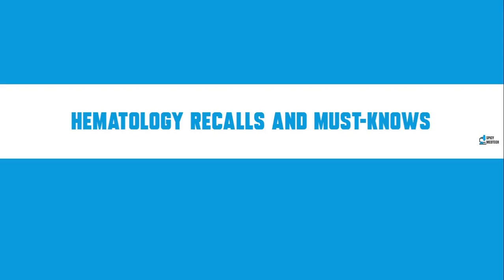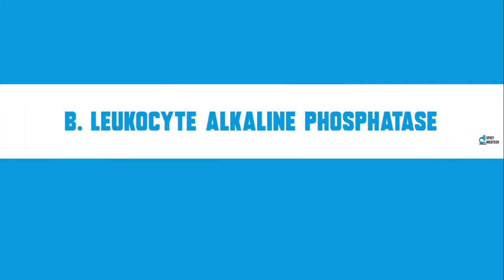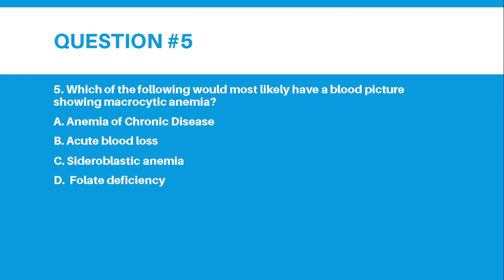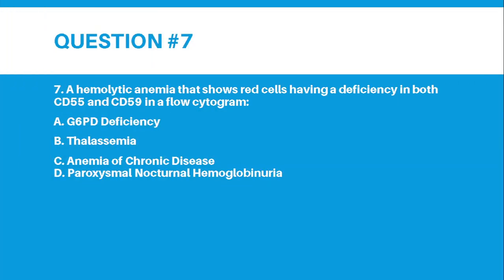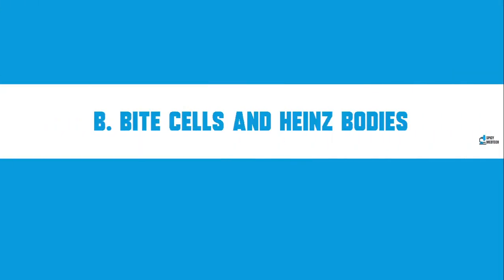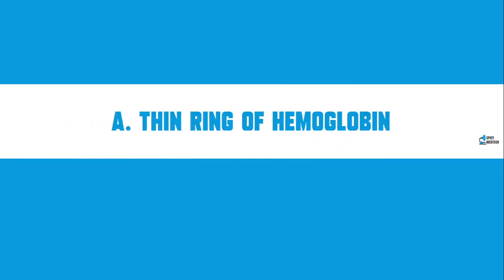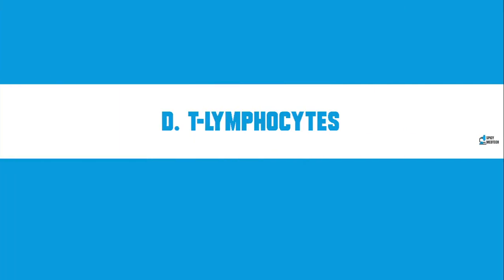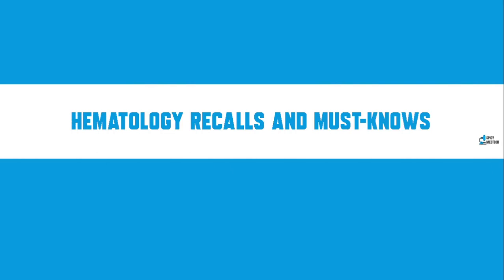MedTech Board Exam Recalls and MUST-KNOWS: HEMATOLOGY | SPICY MEDTECH | AUGUST 2022 MTLE